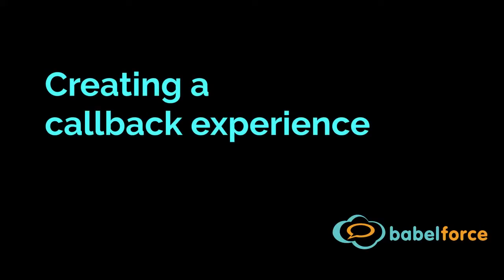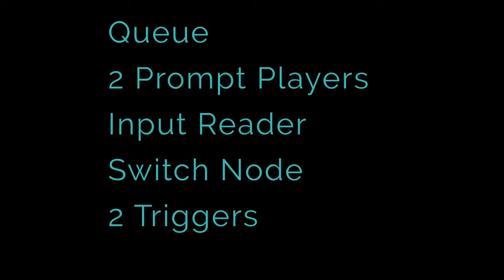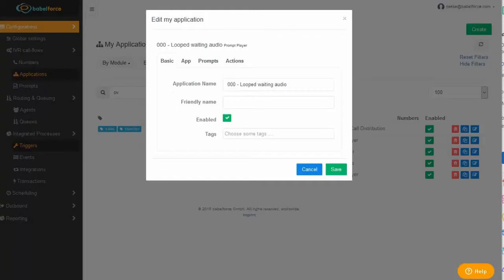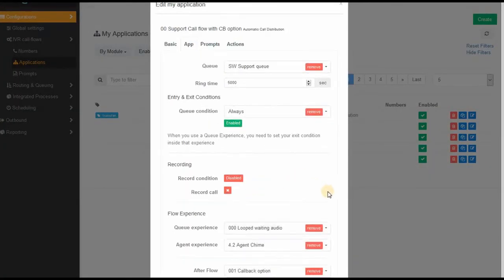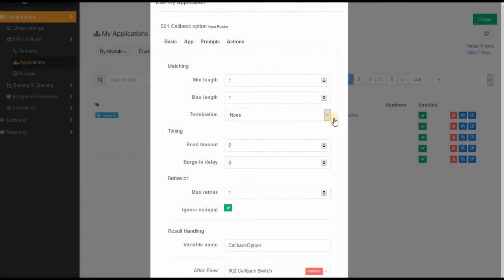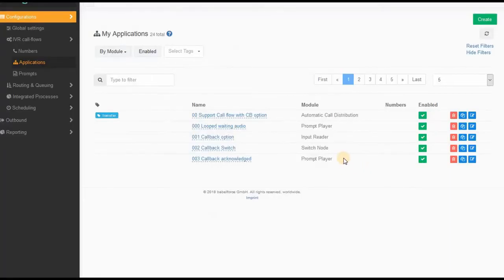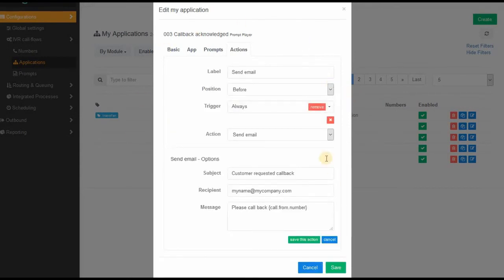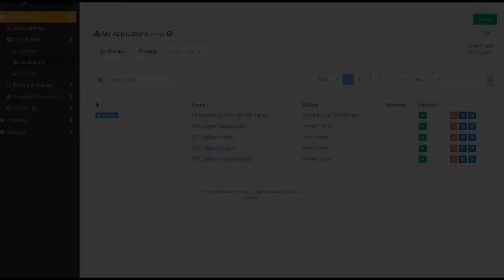How to setup a call-back experience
In this video, Katrin introduces callbacks, a service used by many companies. After a certain amount of time waiting in the call queue, it gives the customer the option to be called back by the next available agent.

In order to achieve this integration you'll need a queue, a waiting music, an input reader, a switch node and a prompt player.

Make customer service easy. Make growth easy.
Experience the #1 most flexible platform for enterprise contact centers